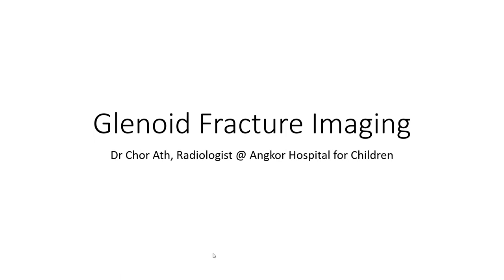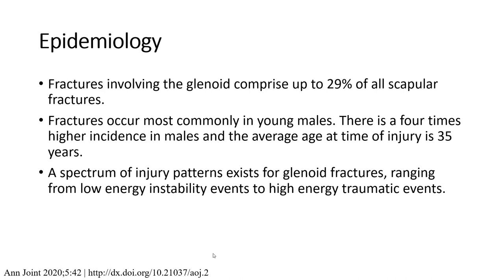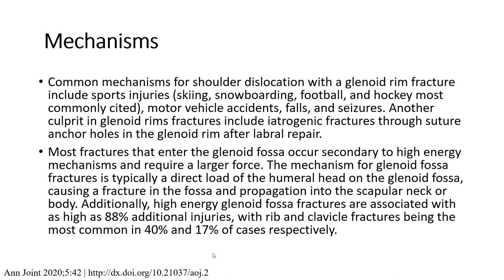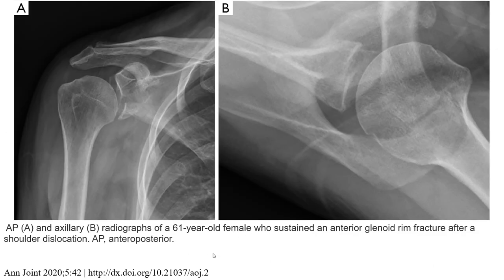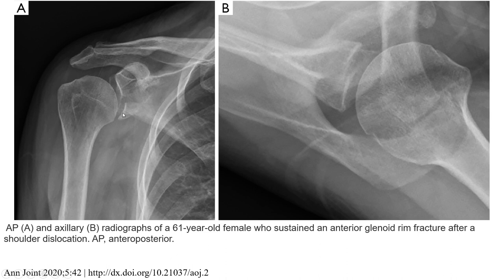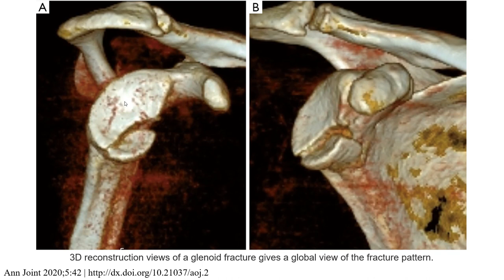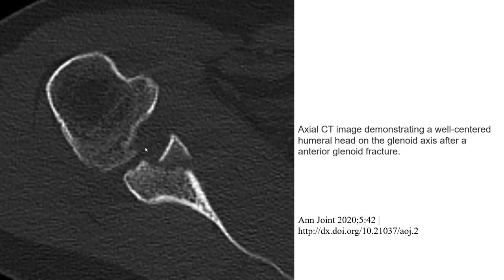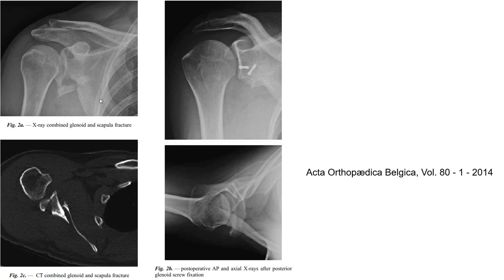Glenoid Fracture Imaging